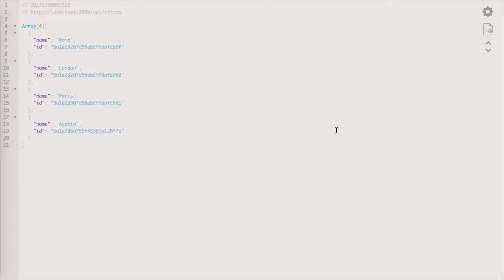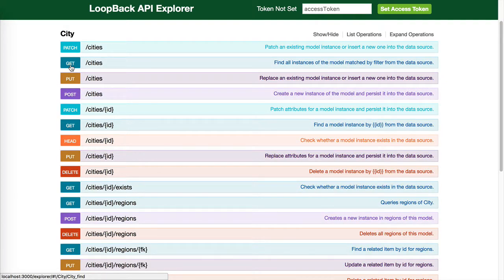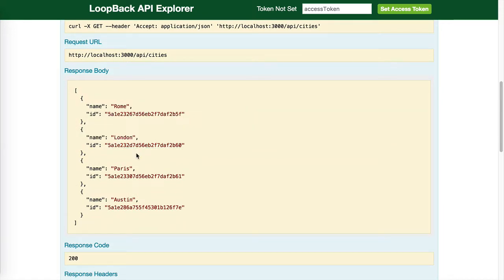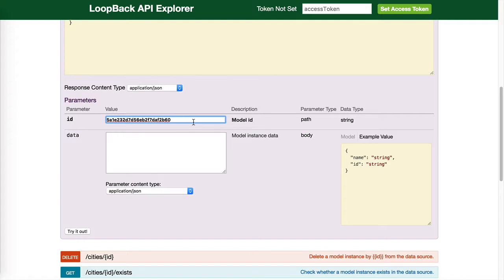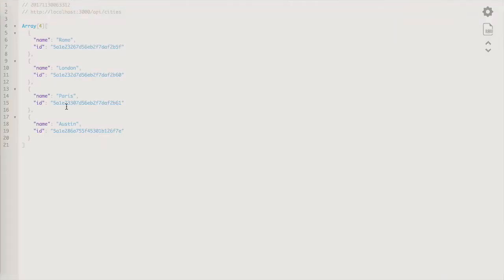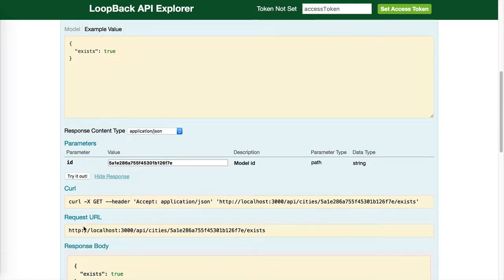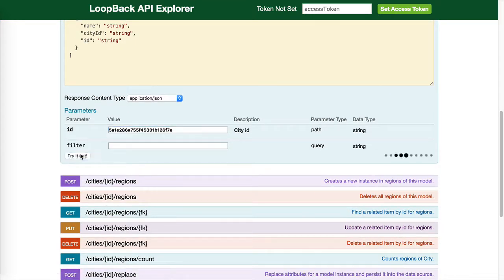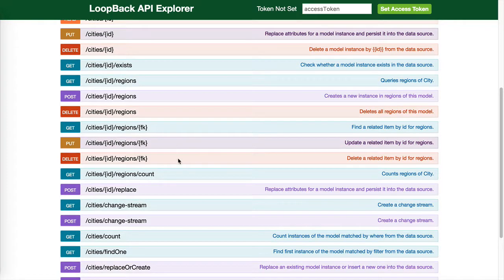LoopBack.io API Explorer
LoopBack.io provides a powerful API Explorer out of the box. It provides utility API end points for each model.